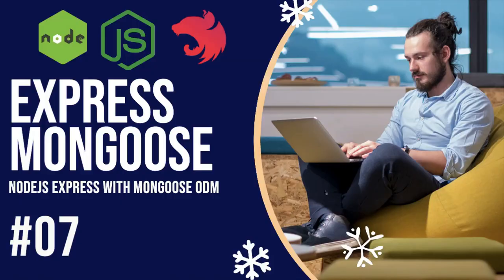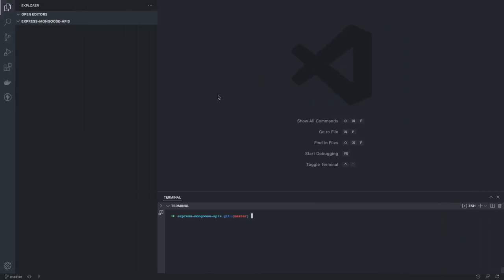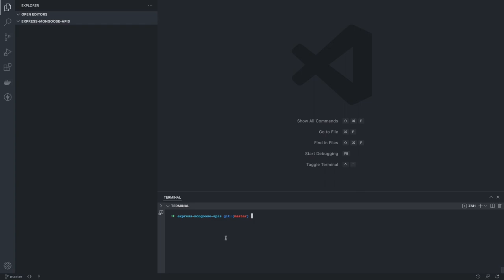Node JS Express with Mongoose App #07 Part-1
In this playlist, we are covering all about Mongoose with Node JS
and for API development we are using express and nestjs

00:00:00 Application setup express with mongoose
00:04:00 create server.js using express framework
00:08:00 creating MVC folder structure
00:15:00 mongoose model User, Meal, Restaurant
00:25:00 create auth APIs login and register
00:30:00 create register and login in the controller
00:37:00 configure dotenv file
00:42:00 create passport local strategy
00:48:00 initialise passport Module

- Mongoose Architecture
- Express app with Mongoose
- Express app with Mongoose and relationships
- Express app with Mongoose and one to one relationship
- Express app with Mongoose and one to many relationships
- Express app with Mongoose and many to many relationships
- Manage relationships in Mongo Models using mongoose ODM
- Nest JS app with Mongoose and real worlds Apps
- Building APIs using Mongoose and Express/Nest JS App

- Food Order App in Express